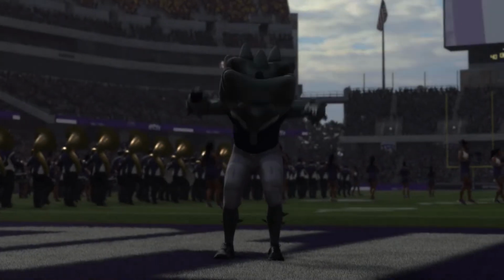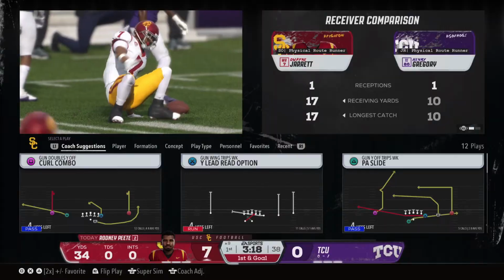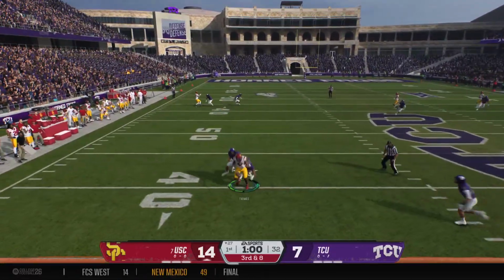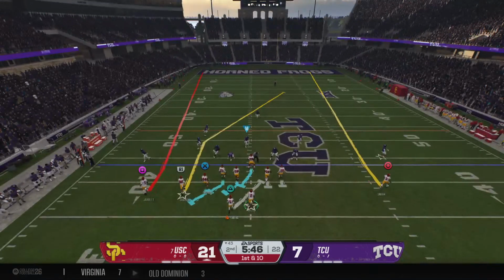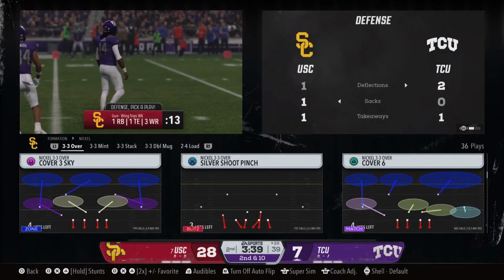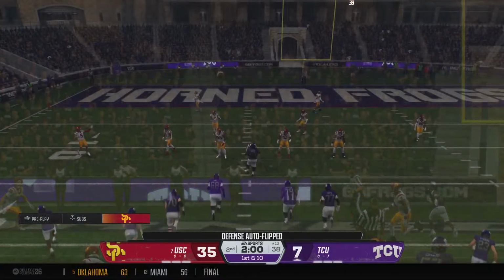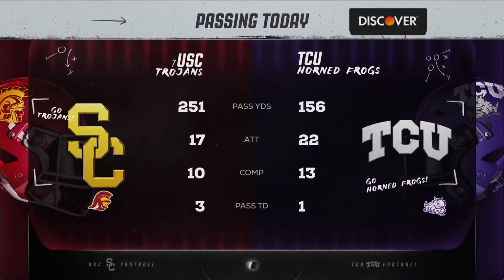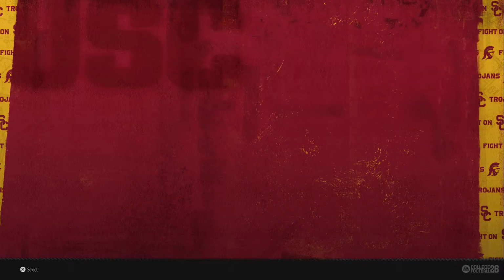WhEN i C u iTS uP